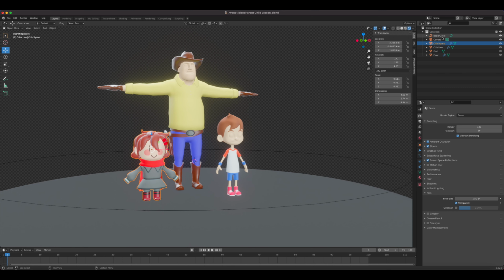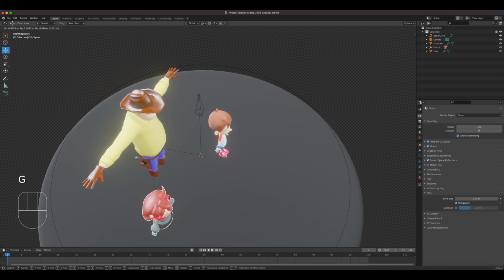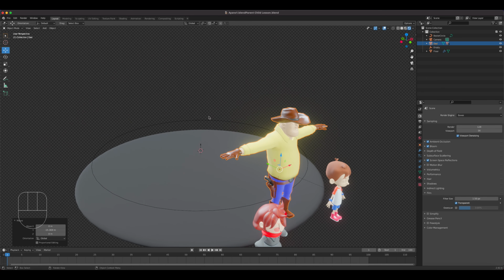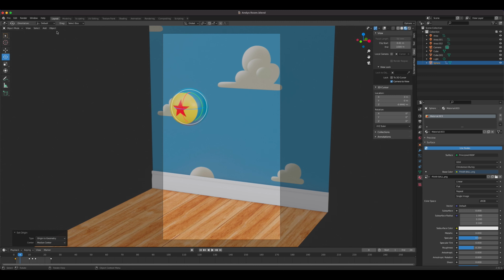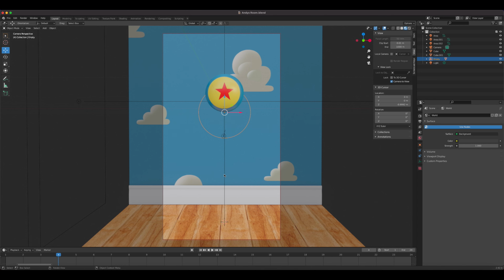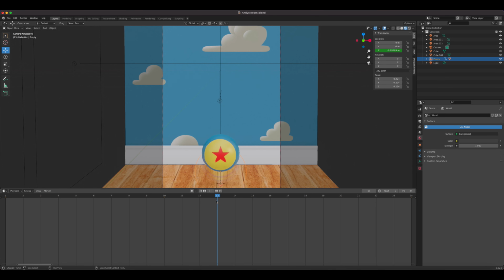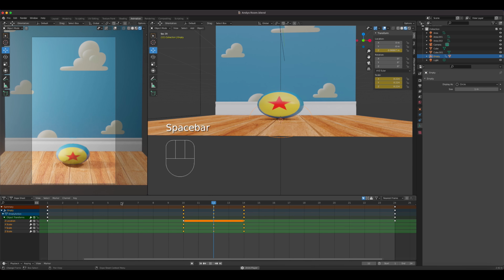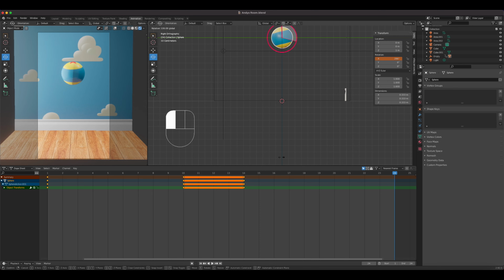Blender 3D Absolute Beginner: How Parenting Works in Blender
Blender 3D Parenting Lesson.